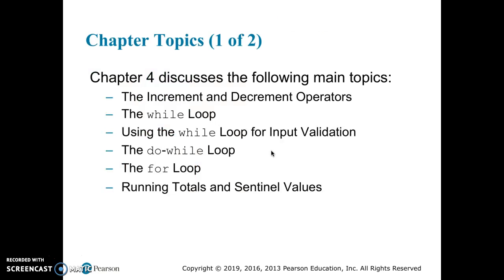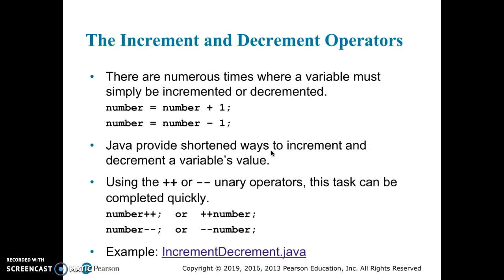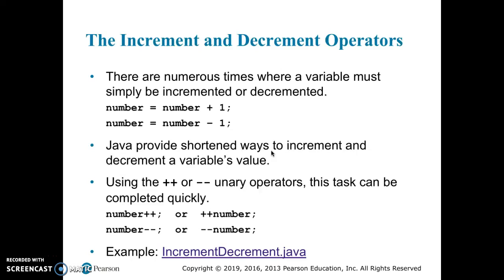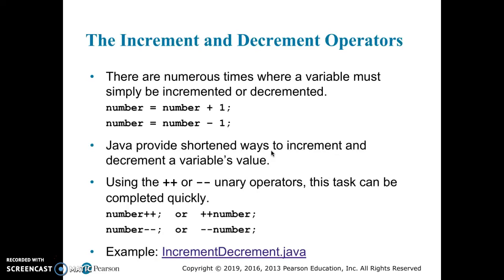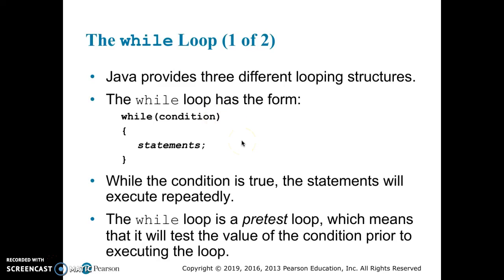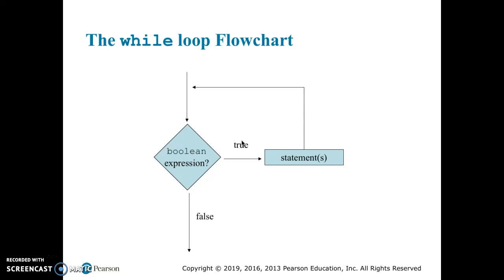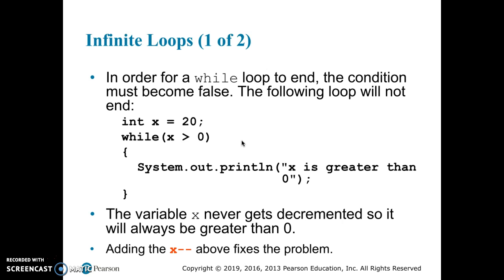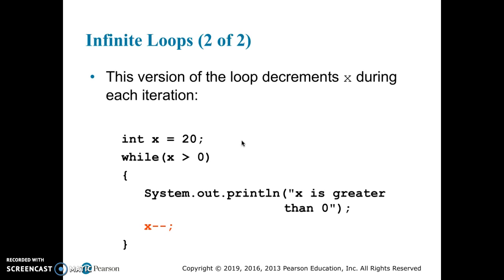Gaddis Chapter 4 - While Loops